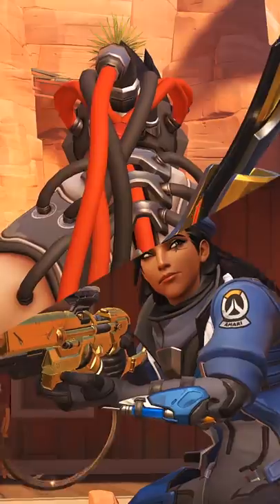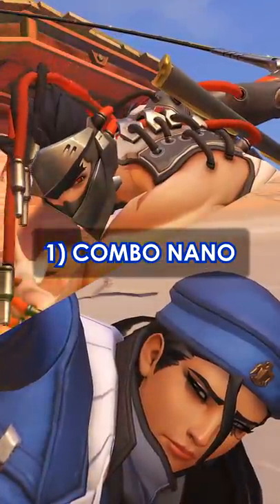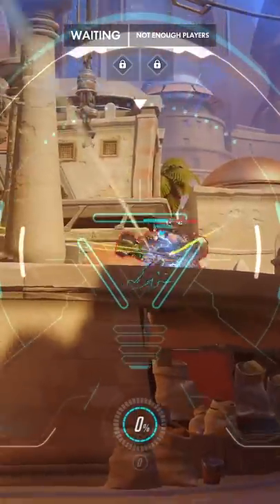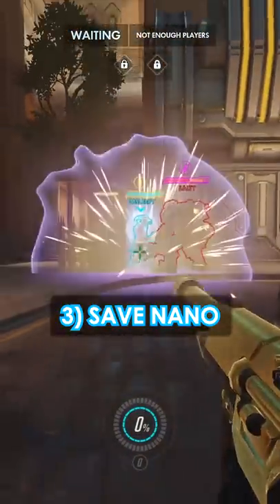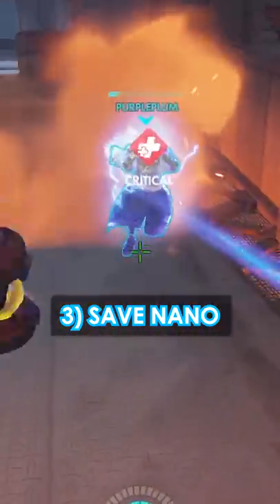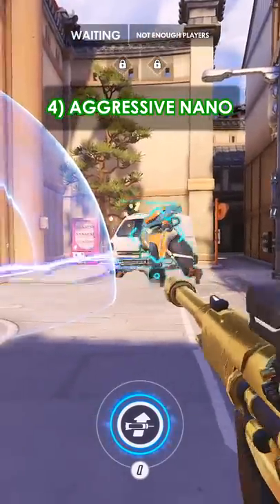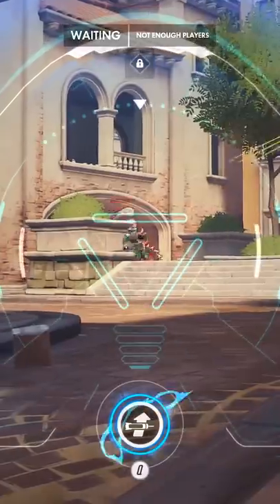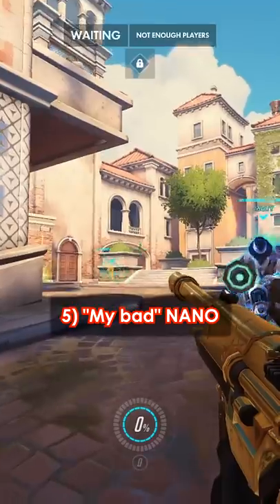There are 5 types of nano boosts...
What other Ana nano boosts are there?